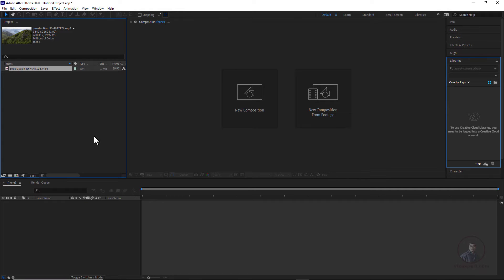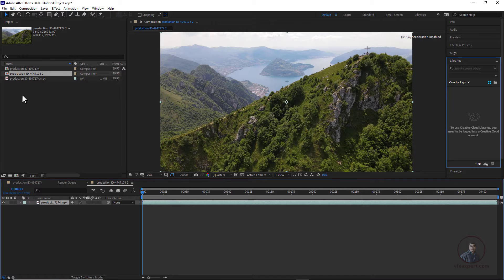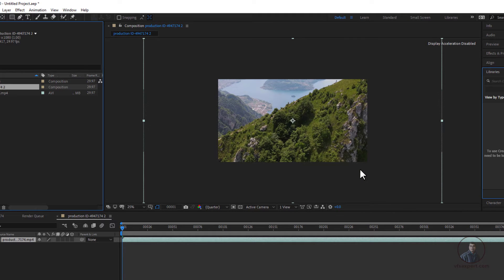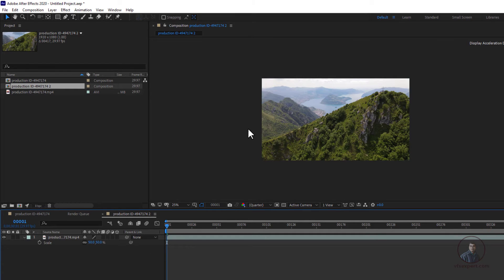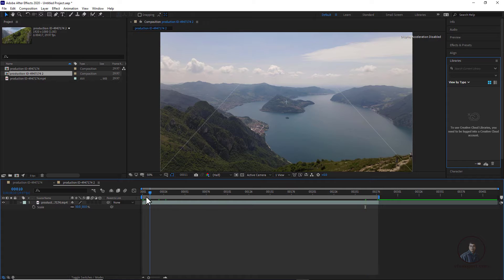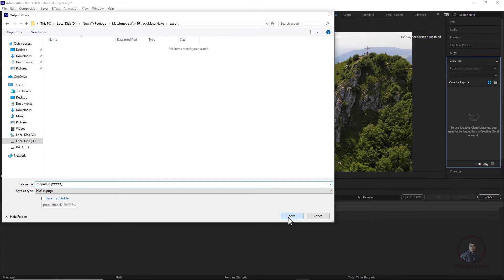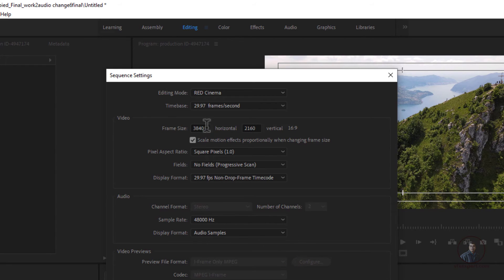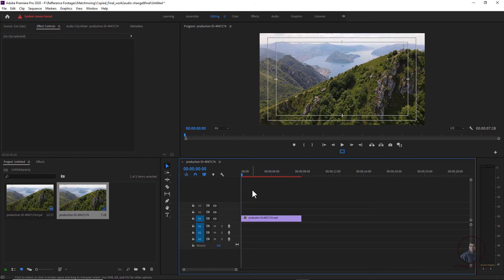Convert Video Into Image Sequence [English] | Create Image Sequence From A Video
Convert Video Into Image  Sequence [English] | Create Image Sequence From  A Video - Video to Image Sequence.
In this Video we will Learn how to Convert A Into Image Sequence For VFX